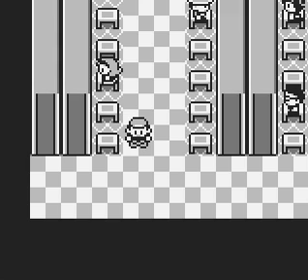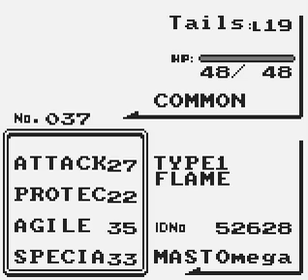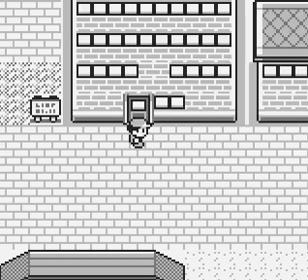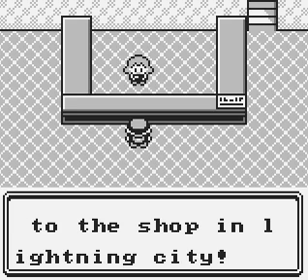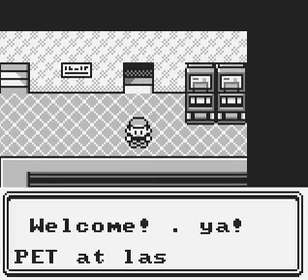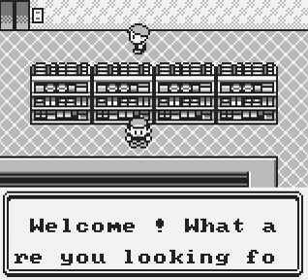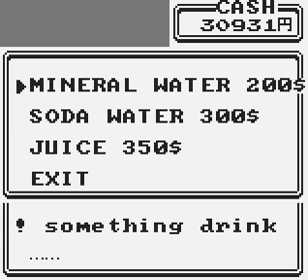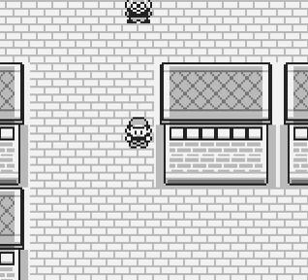Let's Play Pocket Monsters Green Episode 20 Skill Machine Seekers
Exploring Lightning Color City and picking up quite a few Skill Machines, and also the Fly HM.